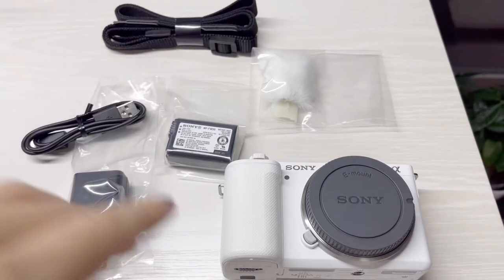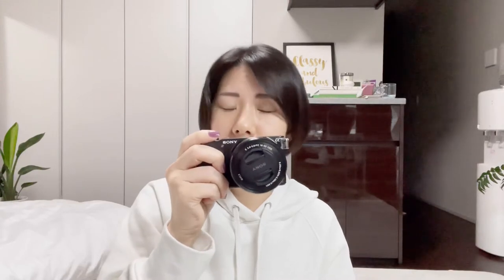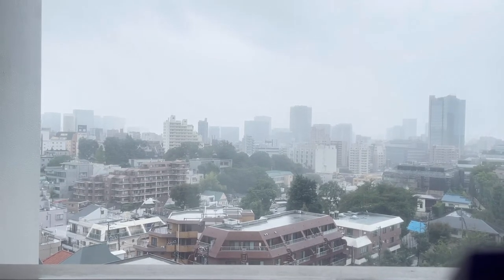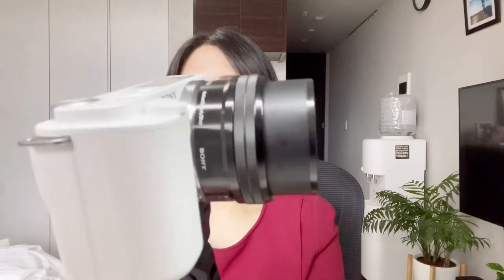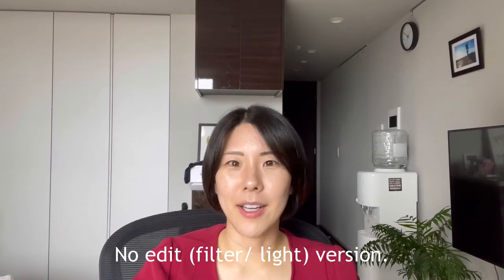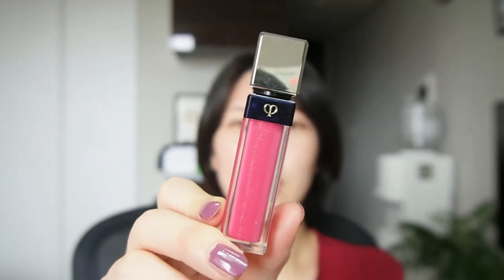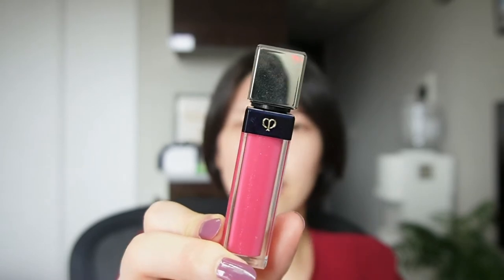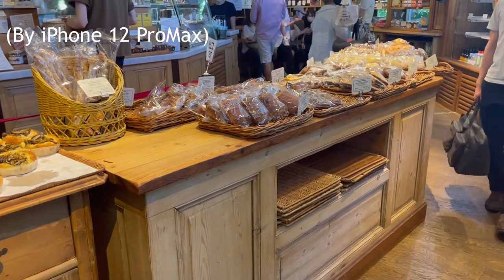NEW SONY CAMERA ZV-E10｜Unboxing, Vlog Test & Weekend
Hi Loves!!
Welcome (back) to my channel. Today’s video is about the new Sony Vlog Camera. The Amazon link is below. Hope you enjoy it.

Sony ZV-E10 Vlog camera

➳My Profile➳
Name: Yuki
Live in: Tokyo (I'm Japanese and English is my second language. I’m learning smooth conversation now lol)
Work: 9-5 work in the global financial services company